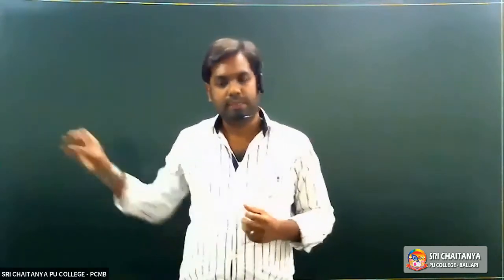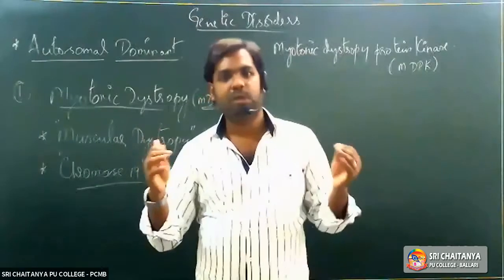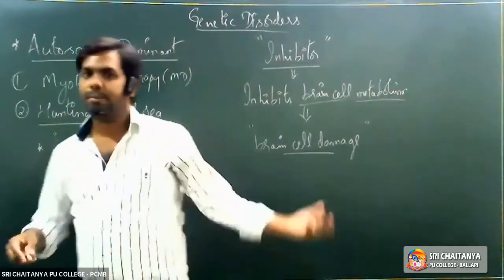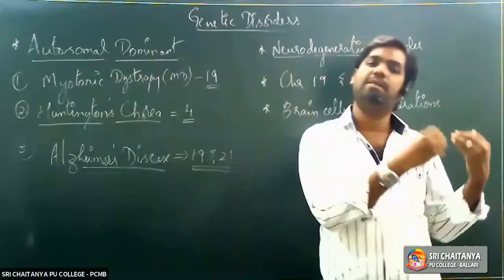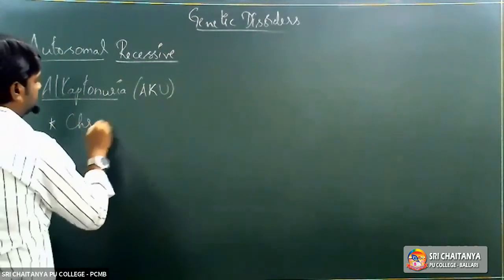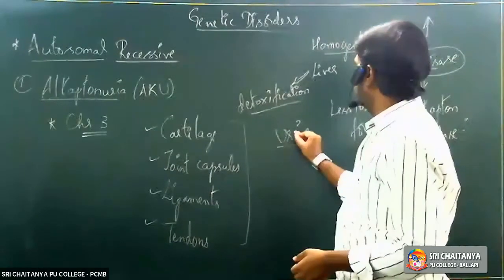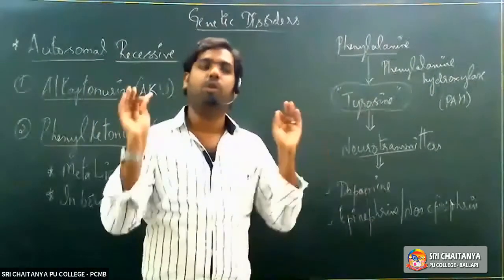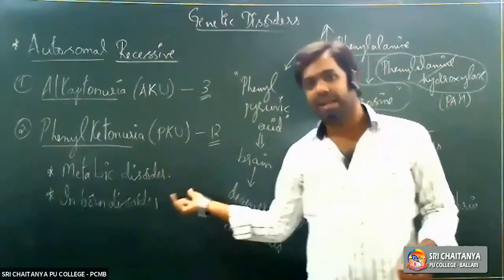Zoology - II PU - Principles of Inheritance and Variations:Genetic Disorders Part 1...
07:35 : Myotonic Dystrophy
13:30 : huntington's Chorea
18:10 : Alzheimer's Disease
27:20 : Alkaptonuria (AKU)
37:18 : Phenyl Ketonuria (PKU)